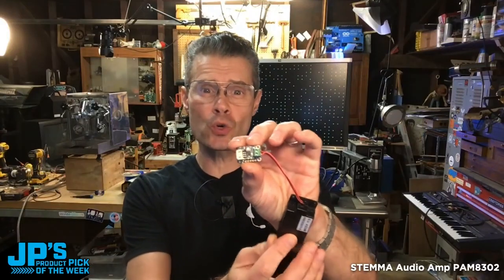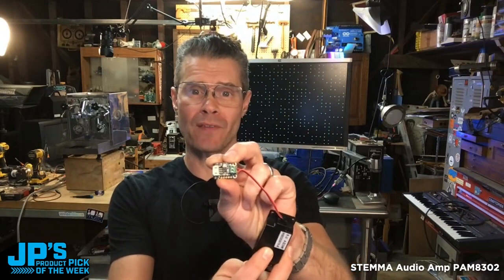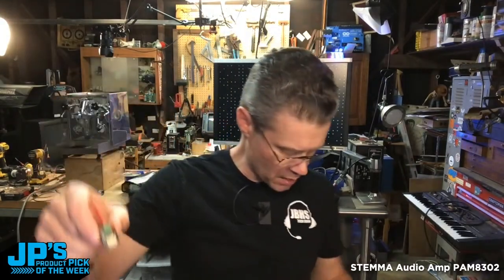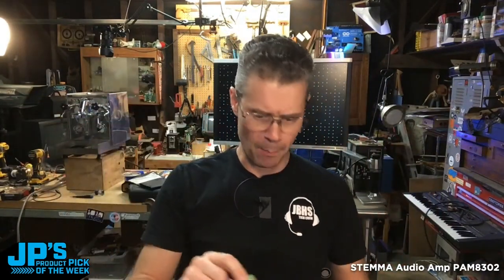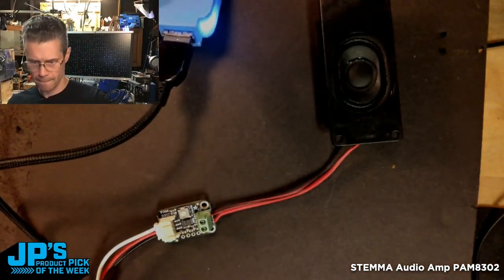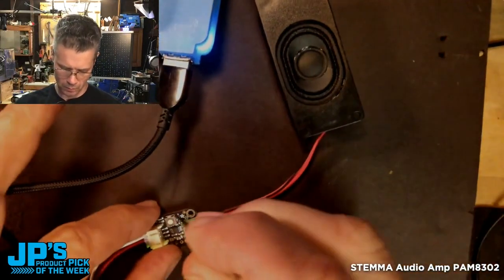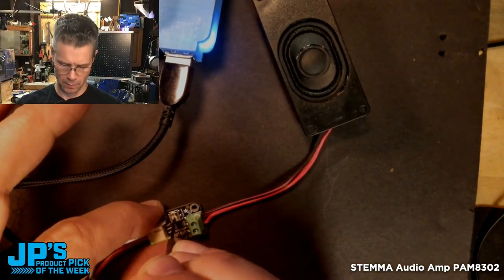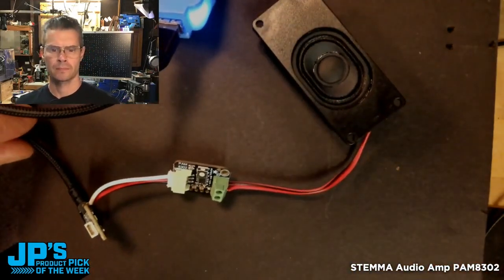JP's Product Pick of the Week 7/11/23 STEMMA Audio Amp PAM8302 Mono 2.5W RECAP